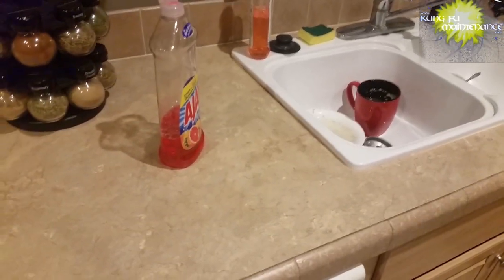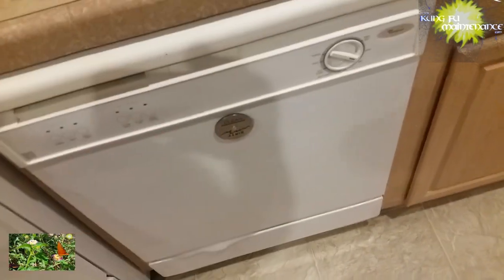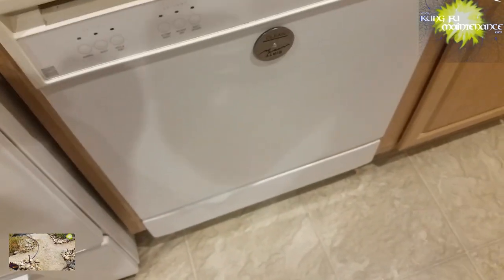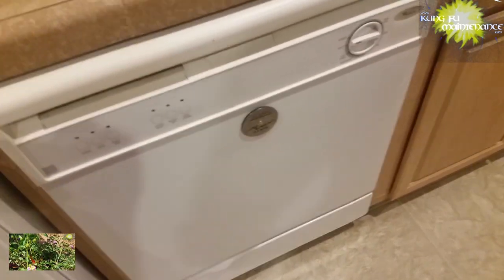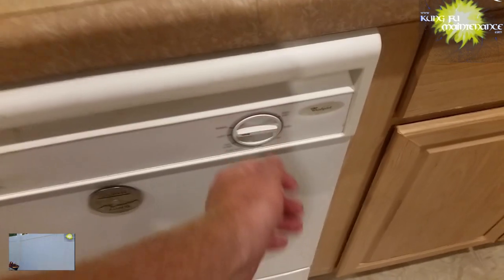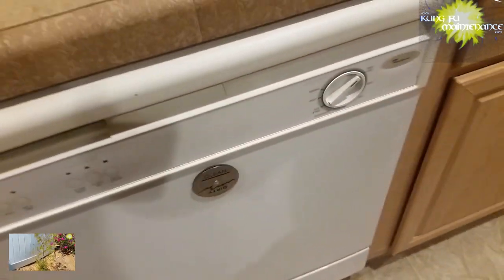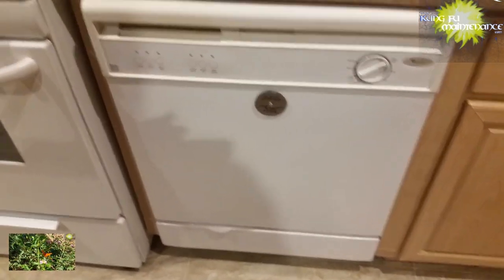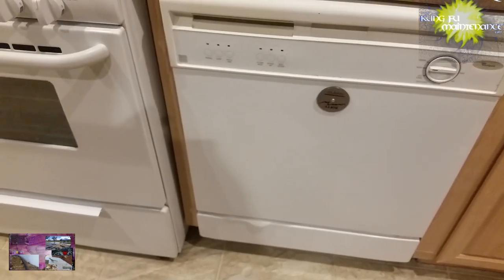How You Can Use Regular Dish Soap In Dishwasher: Often Cause Of Overflowing Front Foam Suds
Kung Fu Maintenance Shows How You Can Use Regular Dish Soap In Dishwasher Second Most Often Cause Of Overflowing Front